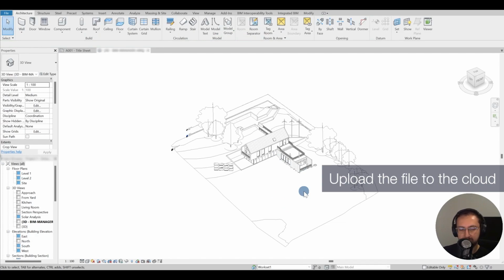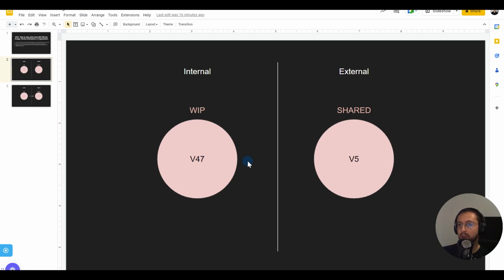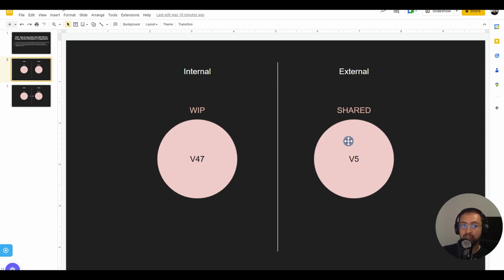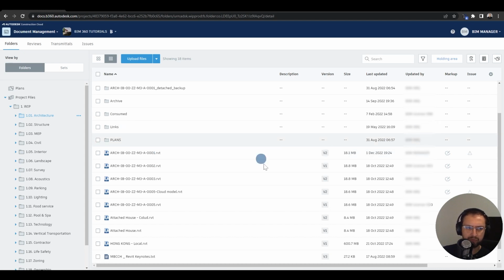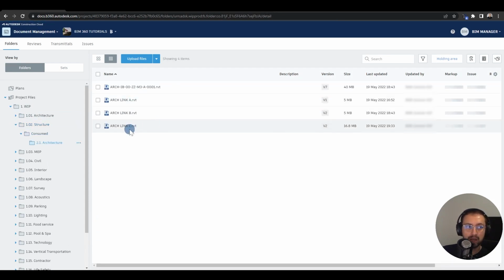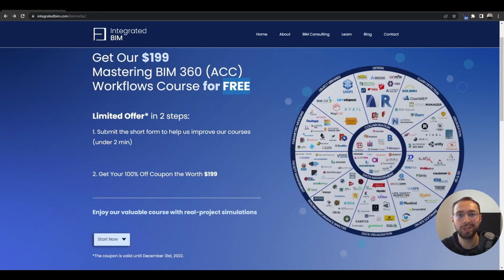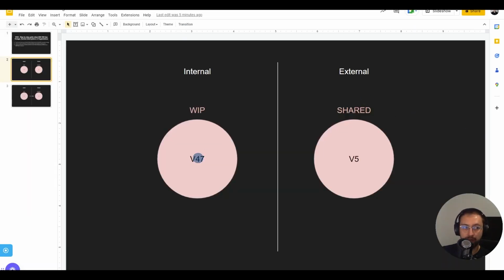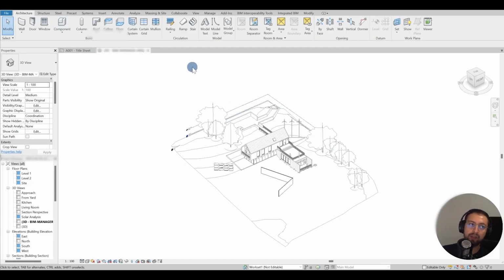Fix Your BIM 360 Service Interruption: How to Upload Back to the Cloud | PART 2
Are you experiencing a BIM 360 service interruption and wondering how to get your files back to the cloud when BIM 360 is online again? In this video, we'll walk you through the steps to do just that.

We will walk you through the process of uploading a file back to the BIM 360 cloud in a safe and efficient manner. We will also share some best practices for preventing losing important data and ensuring that your files are always backed up to the cloud.

Additionally, we will dive into the details of how internal and external versioning works, so you can confidently collaborate with consultants without worrying about interrupting your workflow.

By the end of this video, you'll have the knowledge and confidence to quickly and easily get your BIM 360 files back to the cloud and get your projects back on track. So if you're dealing with a BIM 360 service interruption, be sure to watch this video and learn how to upload your files back to the cloud.

Is BIM 360 a Mystery for You? Our BIM360 Cheat Sheet Solves It!

📚 Exclusive 3-page cheat sheet covering:

✅ Document Management: Centralized storage, real-time collaboration, and version control.
✅ Design Collaboration: Seamless sharing, communication, and coordination.
✅ Model Coordination: Efficient 3D model management and clash identification.

🔗 Reveal The Ultimate BIM 360 Knowledge for Just $2.99

Explore more about BIM 360: How to Set Up and Use It

⏰ TIMESTAMPS ⏰
0:00 - Introduction
01:20 -  Upload files back to the BIM 360 cloud
03:00 - How the versions works
05:50 - Publish latest in practice
08:35 - Conclusion

‼️ Learn everything you need to know about workflows and smooth collaboration with consultants in BIM 360!
Our highly-rated $199 course is being offered for FREE for a limited time. 💰

You'll have access to expert guidance and invaluable insights on optimizing your workflows and improving collaboration within your team. Don't let this opportunity pass you by - get your coupon now and start your journey to seamless workflows in BIM 360!"